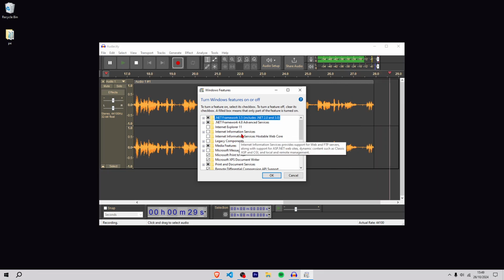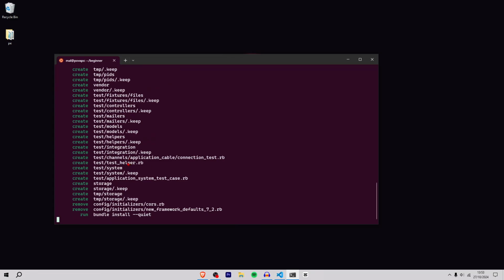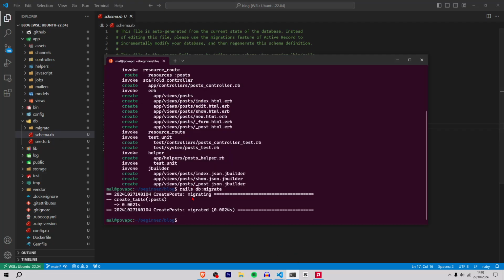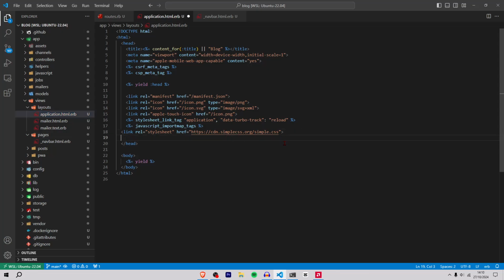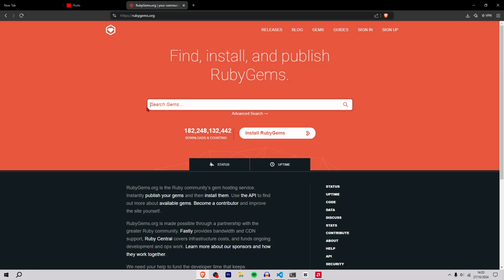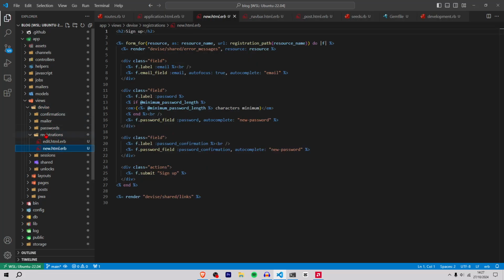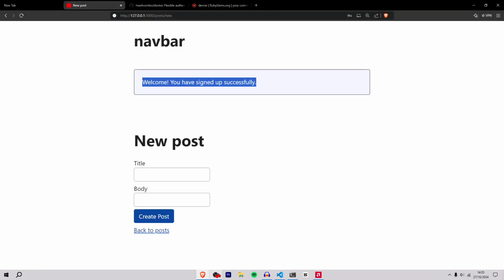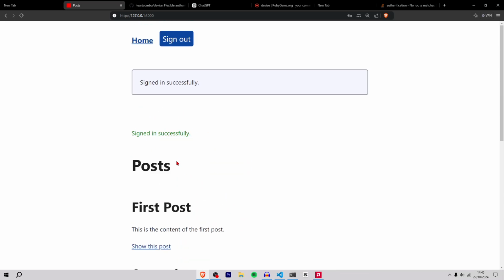Intro to Ruby on Rails 7 Full stack Tutorial | Rails for Beginners Part 1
💎 Unlock ALL my Rails projects & source code for just €15/month This video is part 1 in an intro to Ruby on Rails 7 tutorial series aimed at absolute beginners.
This video covers the absolute basics like creating pages, routing, styling, and creating your first CRUD scaffold.

You can check the link below to find the repository.